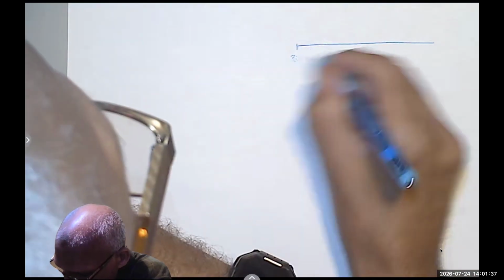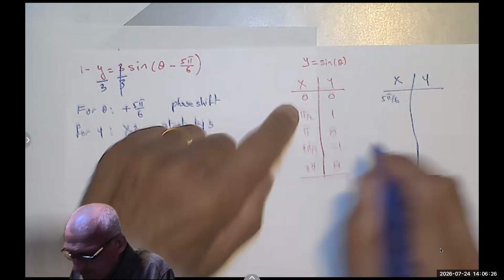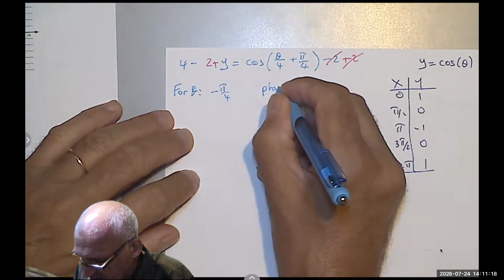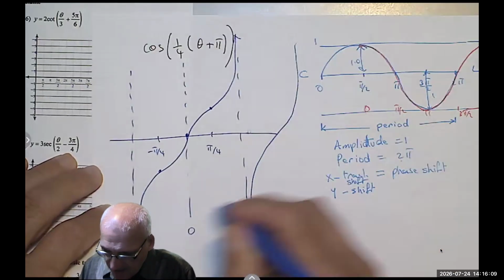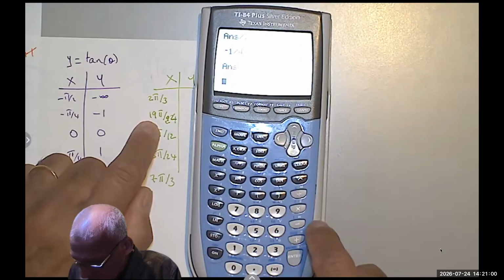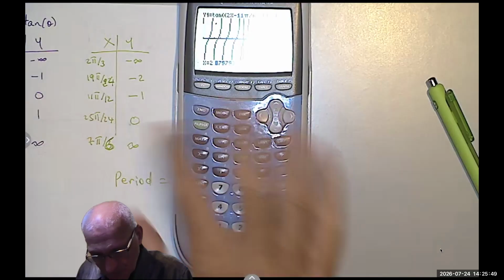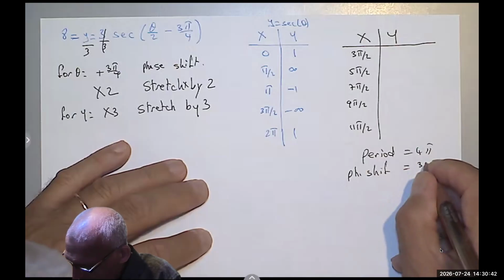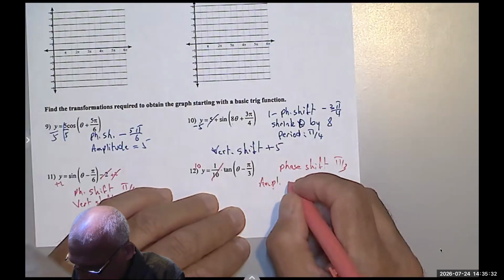Lesson 24 Algebra 2 Graphing Transformed Trig Functions Made Easy Amplitude, Period, Phase Shift & V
In this Algebra 2 Lesson 31, we master graphing transformed trigonometric functions — without memorizing formulas. Instead, we use a table-based method that works for any trig function: start with the parent function, apply each transformation step by step, and read off the new graph directly.

We work through four fully solved graphing problems (sine, cosine, tangent, and secant) and then identify the transformations required to obtain a graph from a given equation — including amplitude, period, phase shift, vertical shift, and stretches or shrinks in both directions.

📚 Topics Covered

✅ Review: Graphs of All 6 Parent Trig Functions
✅ Amplitude, Period, Phase Shift, and Vertical Shift — Defined
✅ The Table Method — No Formula Memorization Required
✅ How Each Transformation Affects x and y Separately
✅ Phase Shift: Adding/Subtracting Inside the Argument
✅ Vertical Shift: Adding/Subtracting Outside the Function
✅ Horizontal Stretch/Shrink: Multiplying the Argument
✅ Vertical Stretch/Shrink: Multiplying the Function
✅ How Stretching x Changes the Period
✅ Graphing y = 3 sin(θ − 5π/6) — Amplitude 3, Phase Shift Right
✅ Graphing y = cos(θ/4 − π/4) − 2 — Period 8π, Shifted Down
✅ Graphing y = tan(2θ − 11π/6) − 1 — Period π/2, Phase Shift
✅ Graphing y = 3 sec(β/2 − 3π/4) — Period 4π, Amplitude 3
✅ Identifying Transformations from an Equation
✅ Verifying Graphs Using the Graphing Calculator

Perfect for Algebra 2 students, Precalculus, Regents exam preparation, and SAT Math review.